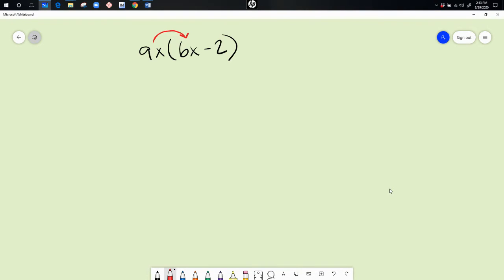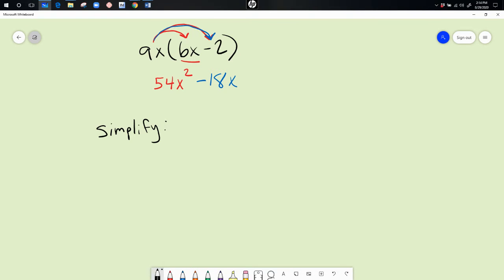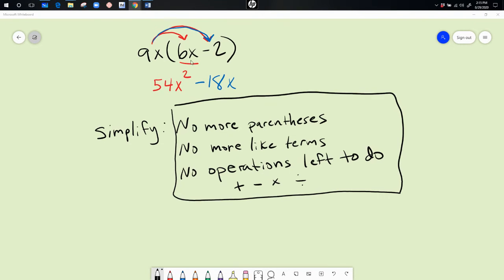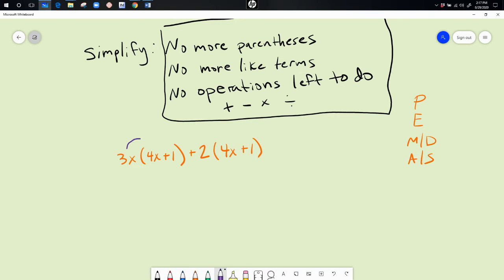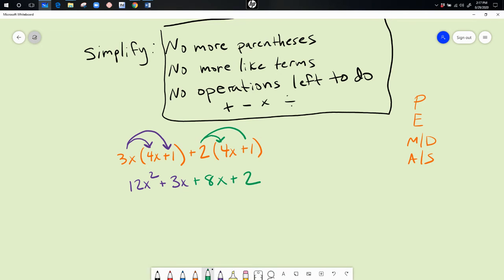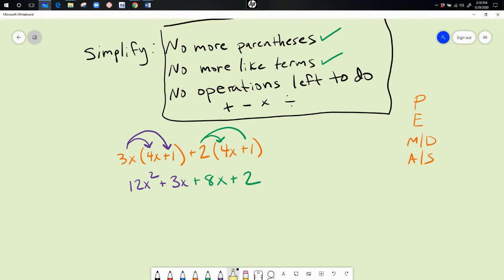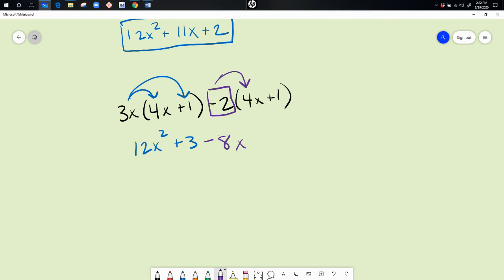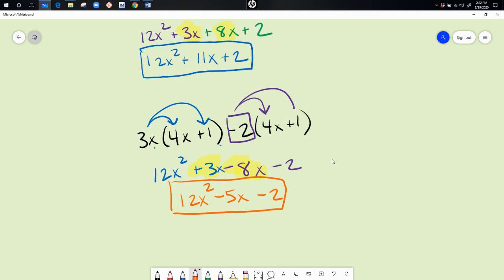IM2 Distribution & Combining like terms